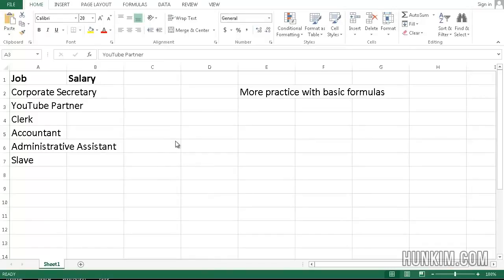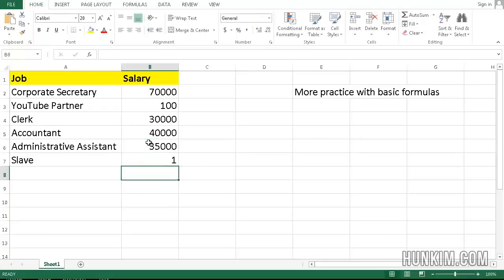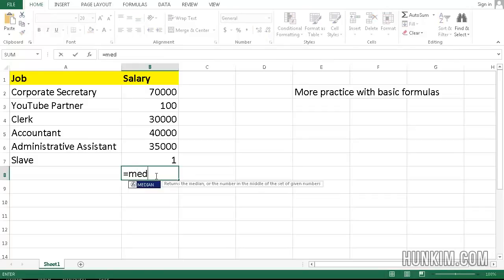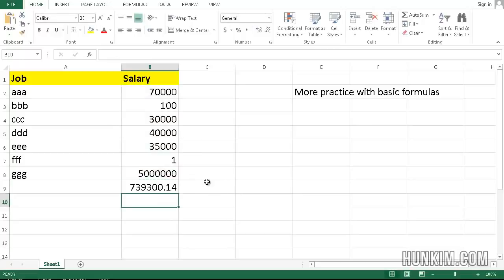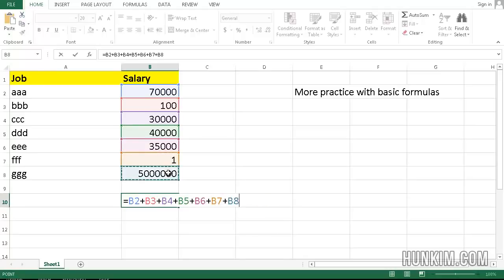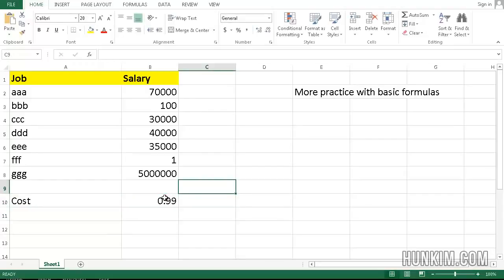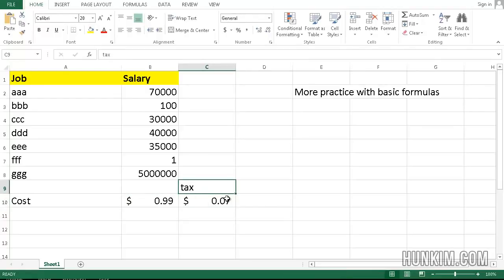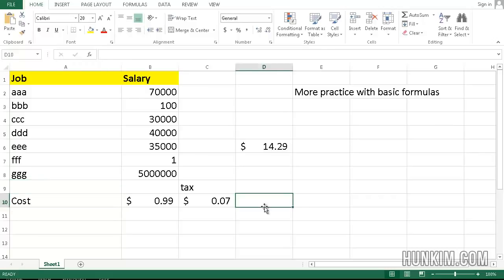Excel 2013 Tutorial More Practice with Basic Formulas and format currency